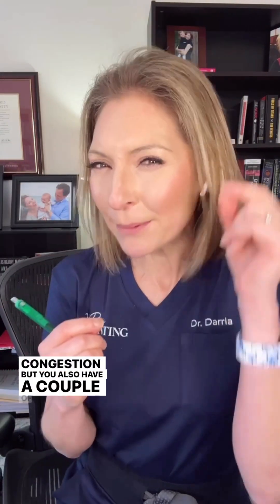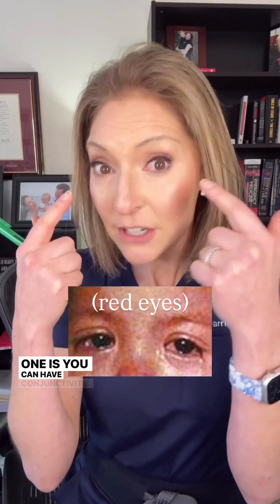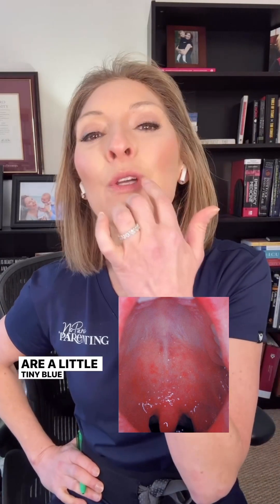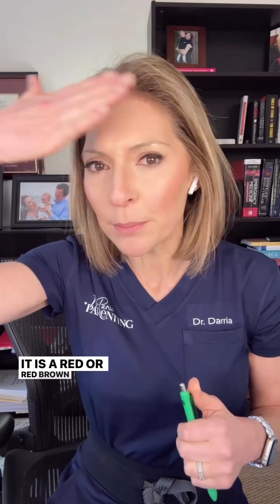3 Symptoms to help you recognize the Measles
With measles outbreaks, would you actually know how to even recognize measles? TBH, after measles was effectively erradicated in the US in 2000, when I was in medical school, none of us thought we'd ever actually SEE it. Yet... here we are.

So, while I *still* hope that we can get this under control and that you WON'T have to see a case, here are the key features to know, and differentiate it from other more typical respiratory viruses.

*Images credit: @CDC  & JAMA

Comment ‘MORE’ if you’d like more posts on measles, including what to do if you think you’ve been exposed, or other qs!

NO ADVICE: This resource contains general information about medical conditions and treatments for educational and entertainment purposes, and is not a substitute for hands-on training by a certified professional. The information is not advice and should not be treated as such. If experiencing a medical emergency, call 911 and seek immediate medical assistance from a healthcare professional.